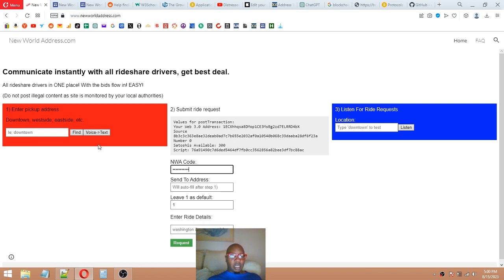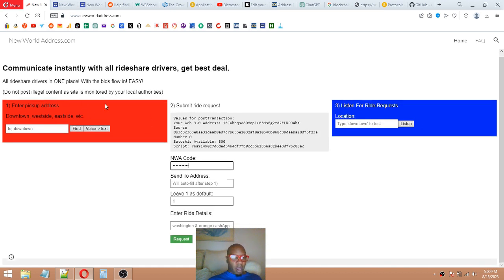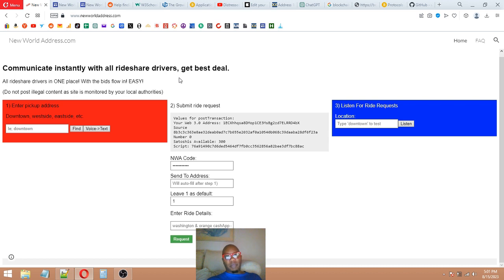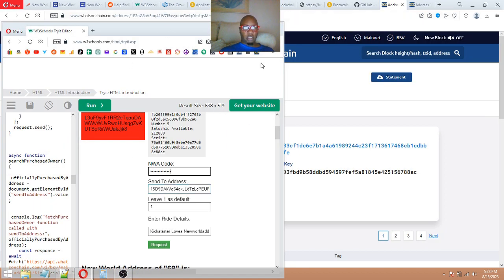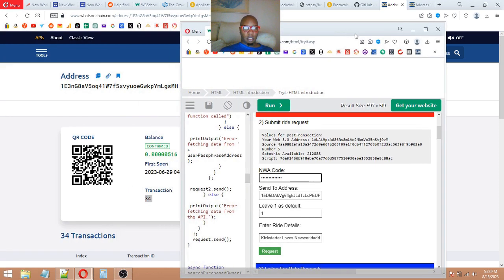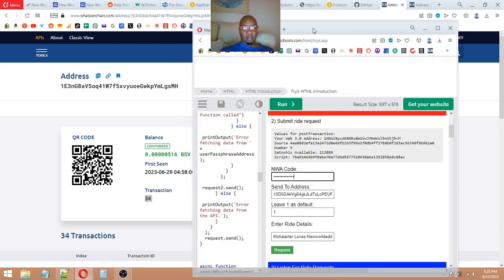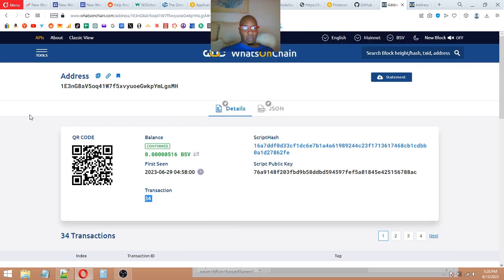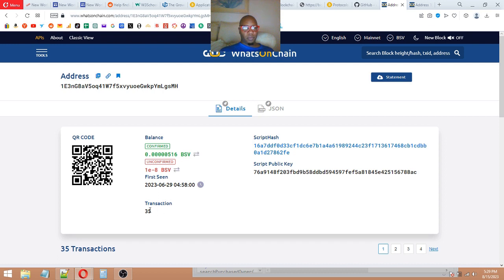kickstarter short NewWorldAddress.com